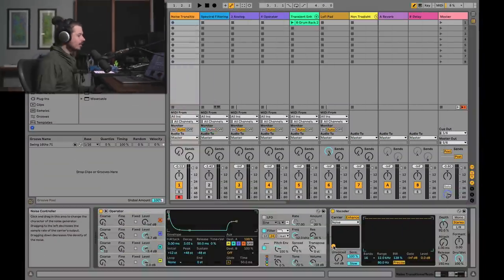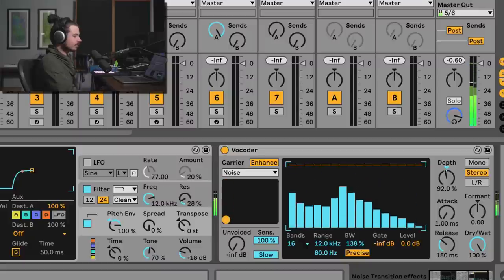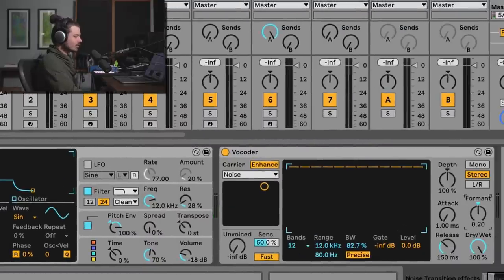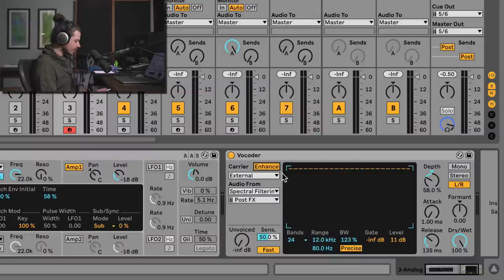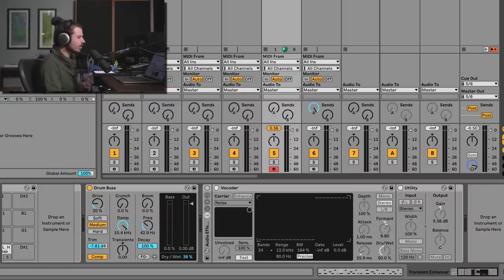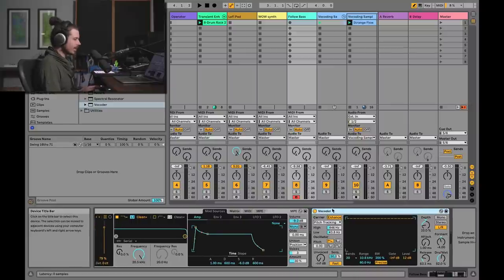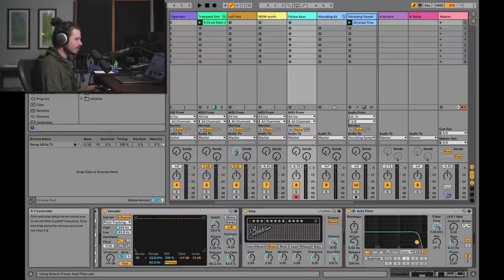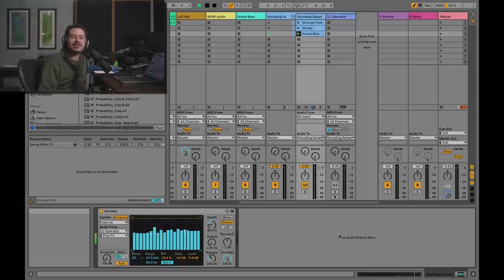Ableton Vocoder Sound Design Tutorial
In this video we explore non tradtional ways to use Ableton Vocoder to create some wild sounds!
Learn More about my Online Ableton courses: courses.seedostage.com
Sign up to be notified when the Sound Design and Synthesis course is available

00:00 - Transition Effects
3:02 - Spectral Filtering
7:11 - Transient Enhancer
10: 45 - Synths Modulating Themselves
12:35 - Pitch Tracking
14:47 - Vocoding Samples